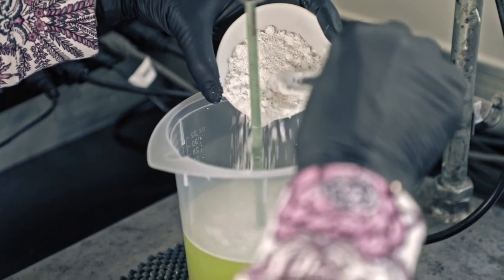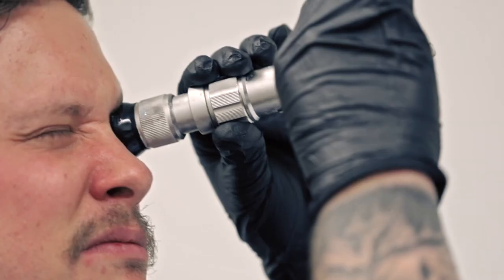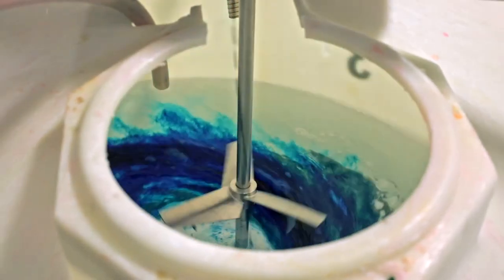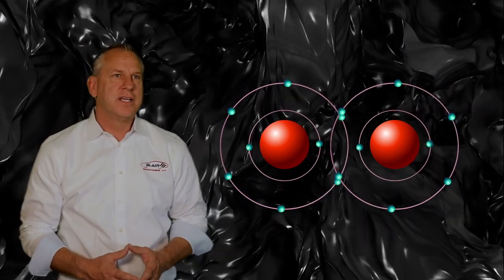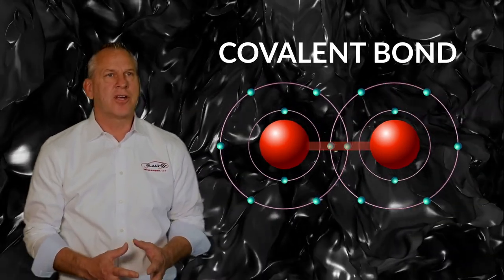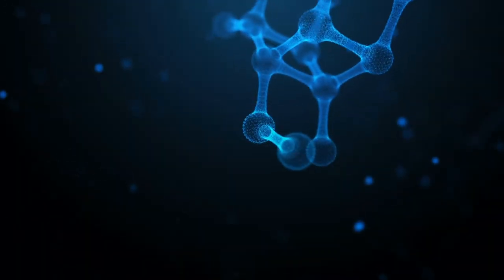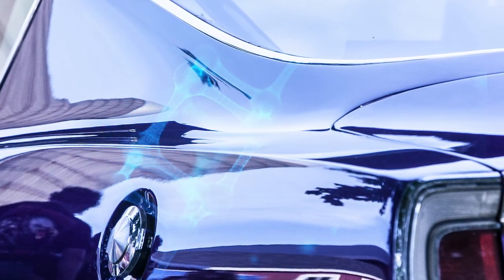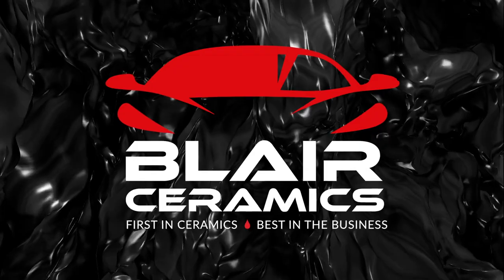The Science Behind Blair Ceramics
We are all about the Science of Ceramics! We have full-time chemists on our staff who are constantly improving our products. We have great products because they're developed with cutting edge science!